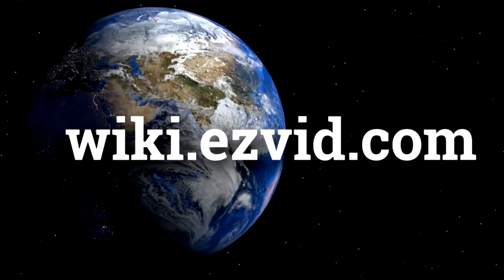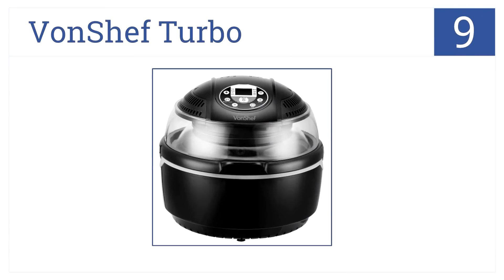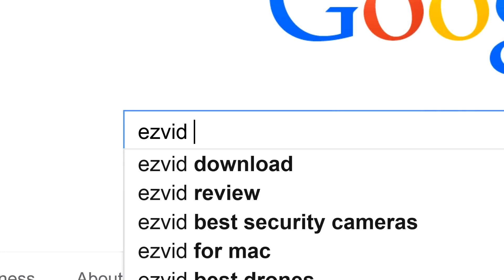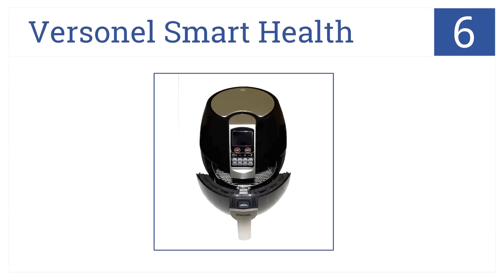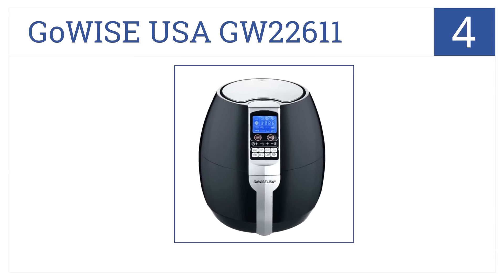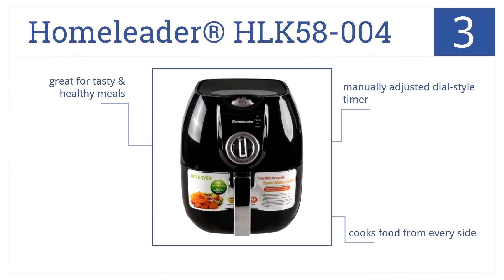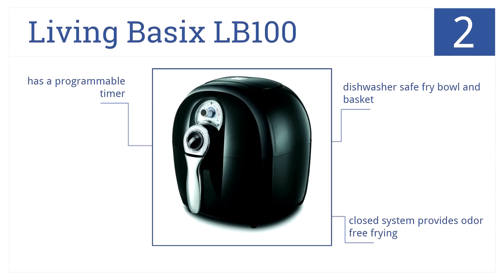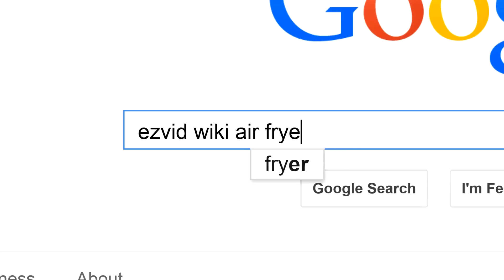10 Best Air Fryers 2015